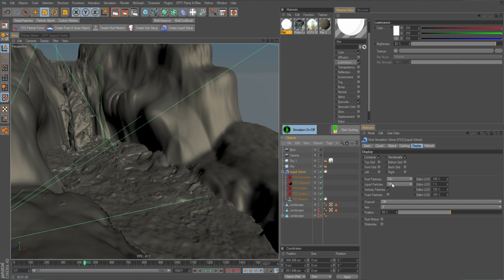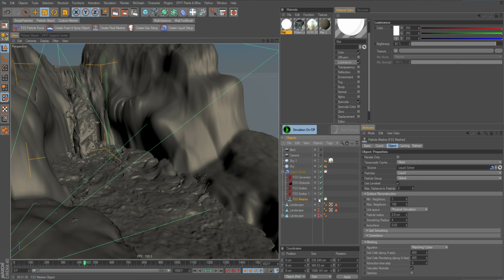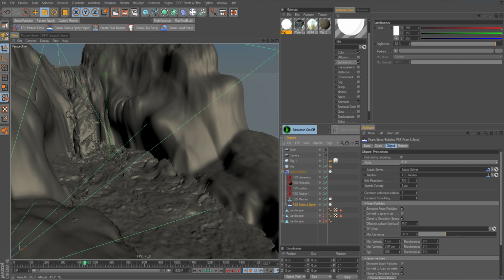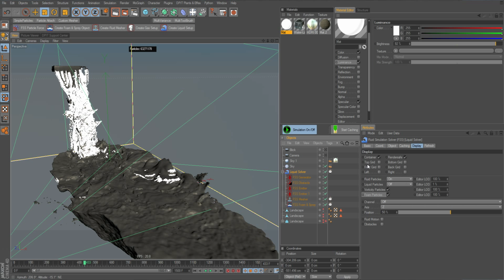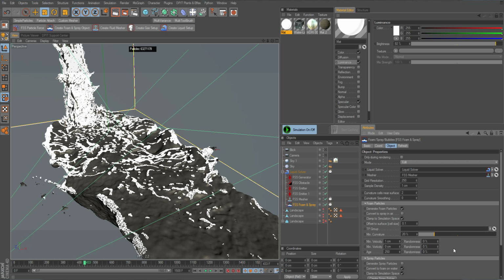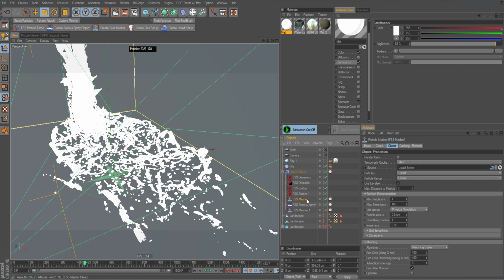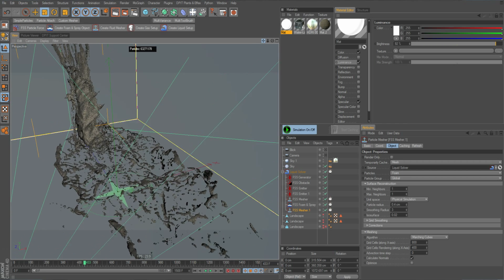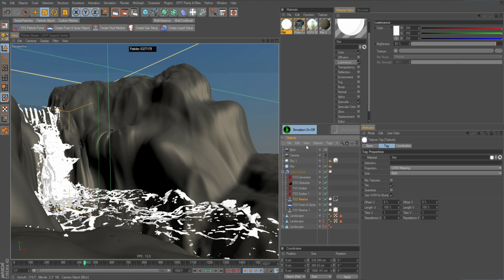Create Foam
Tutorial on how to create foam with DPIT Effex 1.7 using the Foam & Spray object.